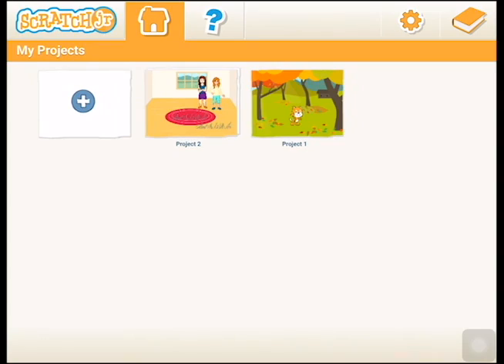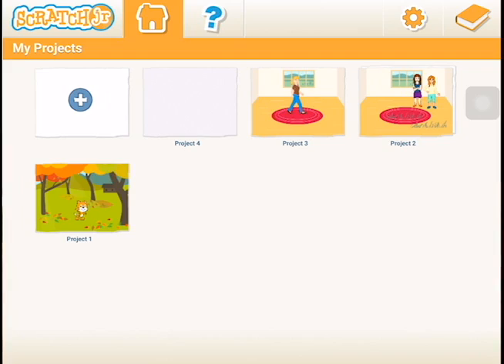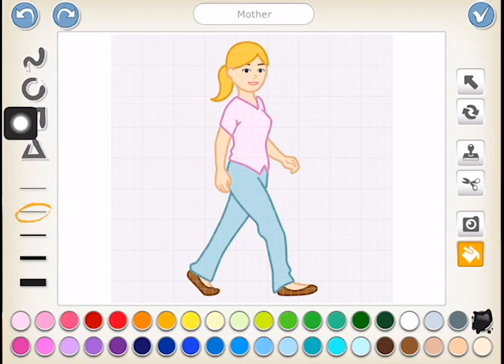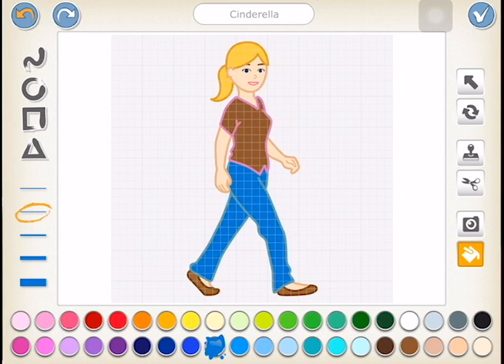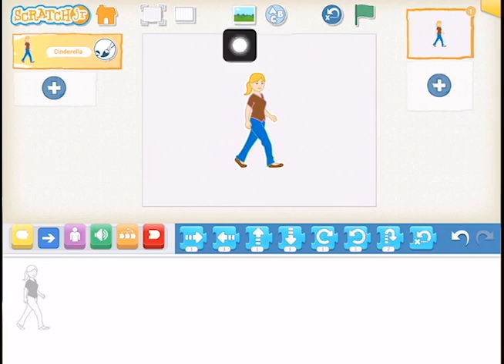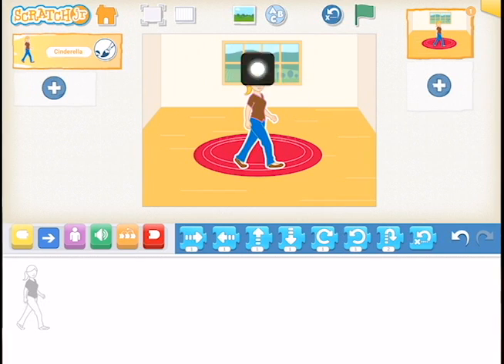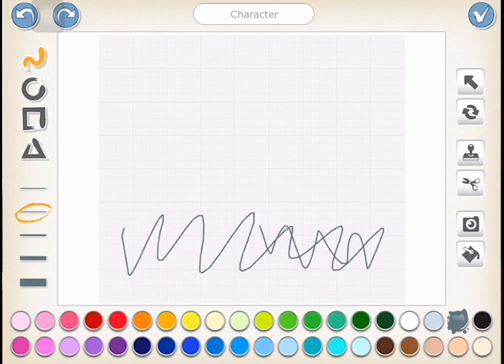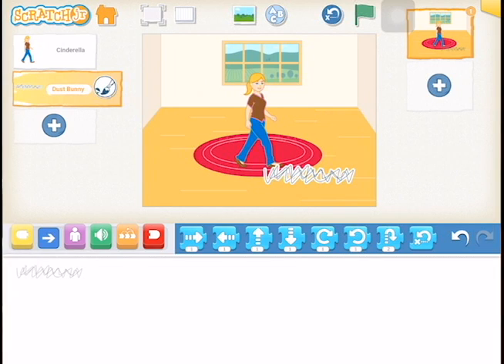CINDERELLA SCRATCH JR. TUTORIAL PART 1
Coppell ISD